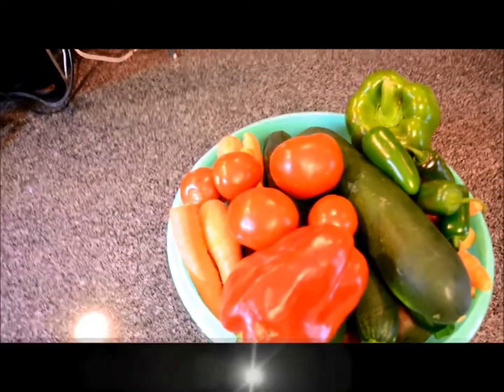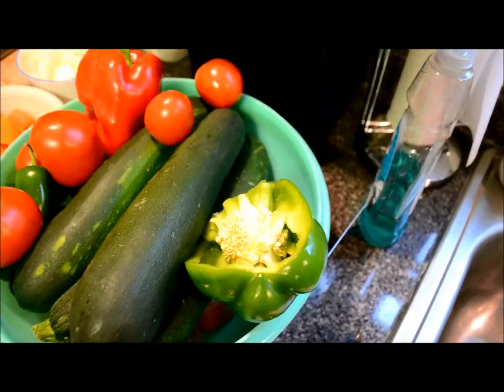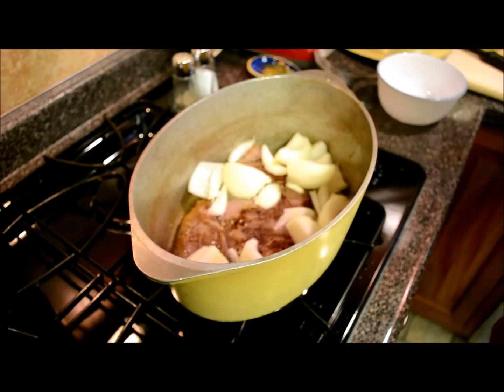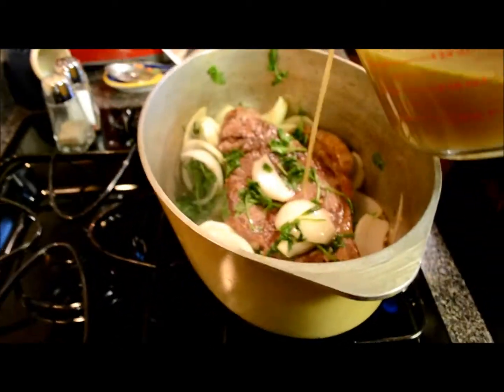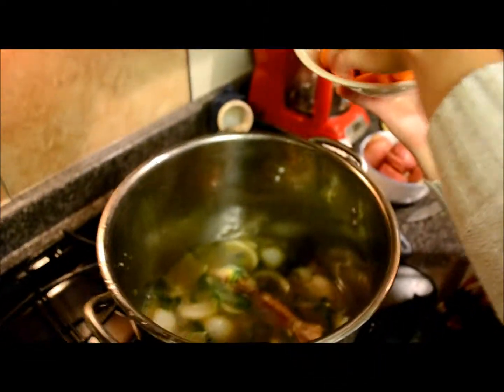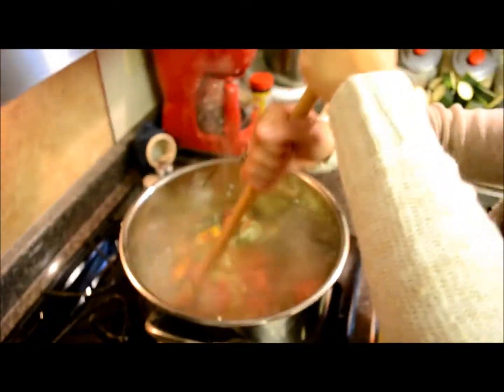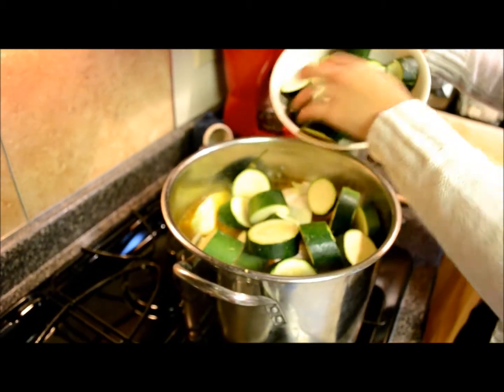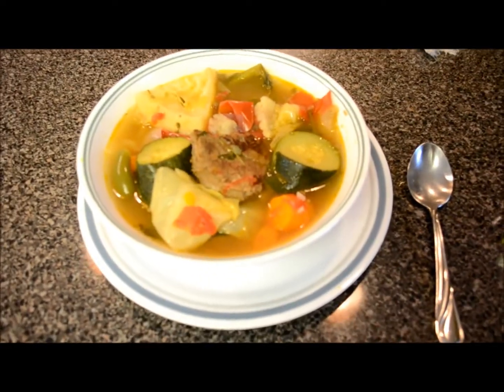Caldo De Res Soup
I had a head cold so my wife and daughter cooked me up some Caldo De Res Soup.   Basically a Mexican vegetable soup with a bit of meat.  Super good for hydrating and heating up a congested head.  Also a fair bit of 'colon blo' associated with it.
Tasty.